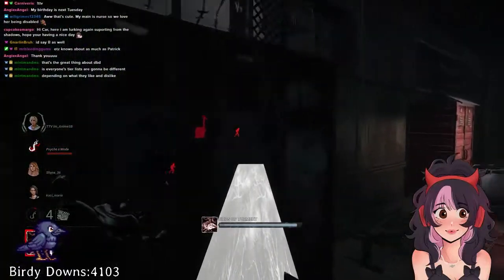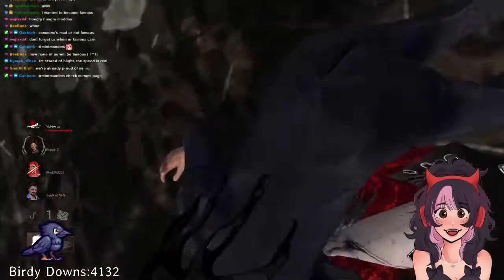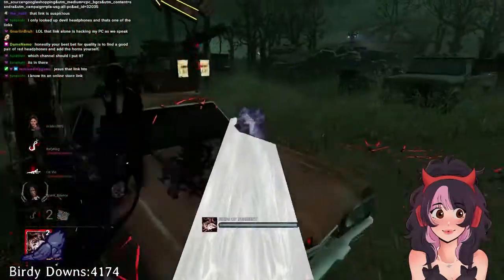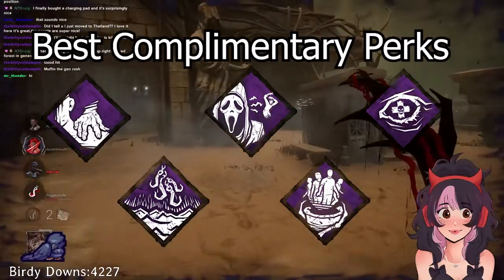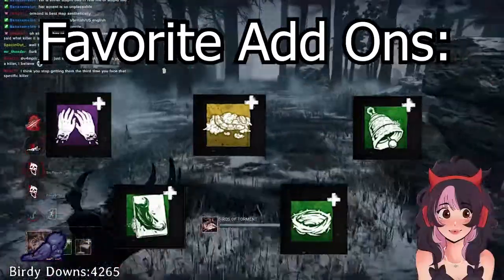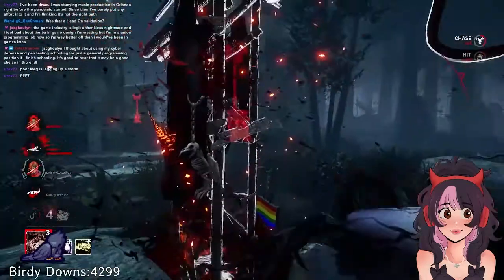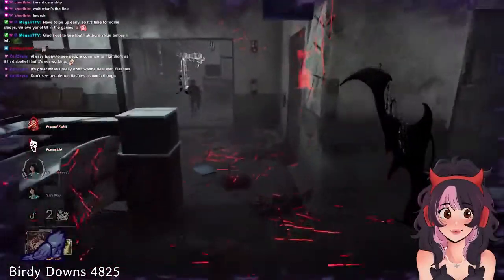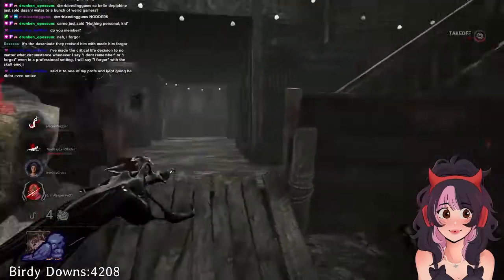Complete Guide to Playing the Artist | Dead by Daylight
Finally!! She's done!! My complete guide on how to play the Artist! As I mentioned in the video, if you want more recommendation in Perks or Add Ons, please see the playlist where I go item by item on each part in Birdys kit to help you better understand how to play her!

For more fun, I stream weekdays on Twitch starting at 7pm EST!

Please let me know your thoughts and what videos you'd like to see in the future!!